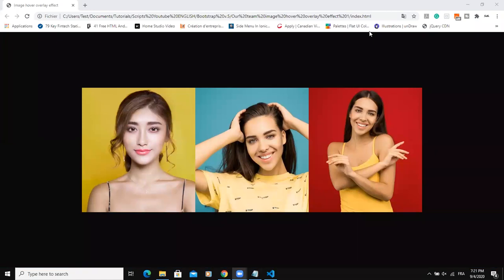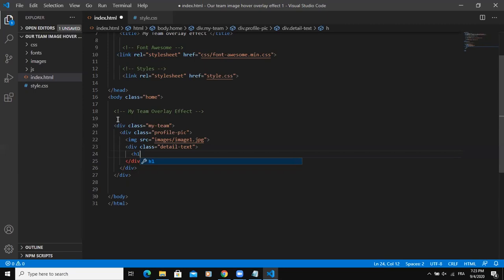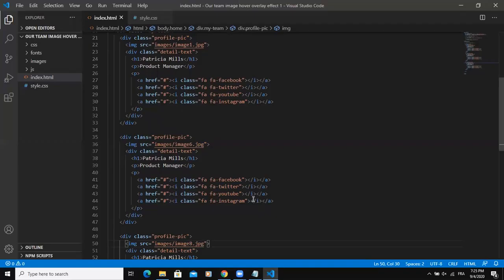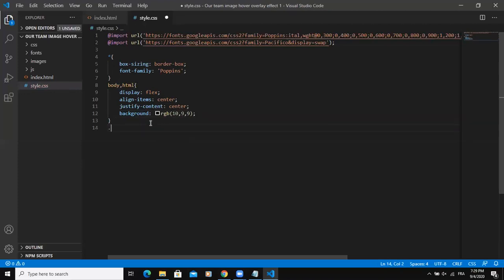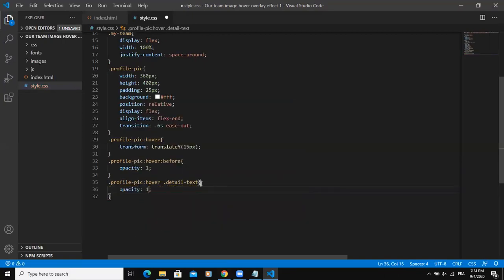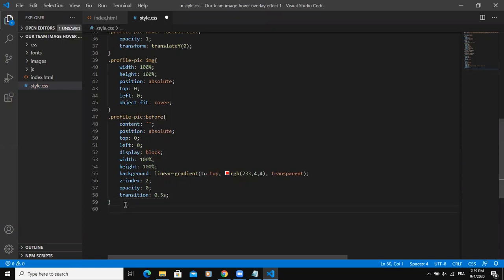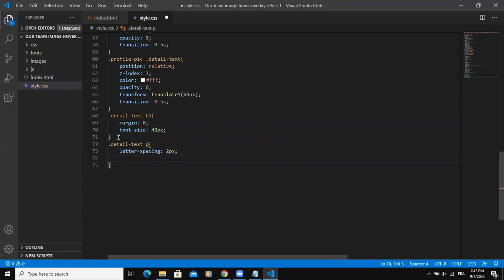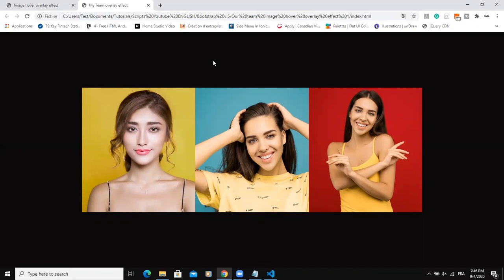Our Team Section - Image Overlay Hover Effect Using HTML & CSS